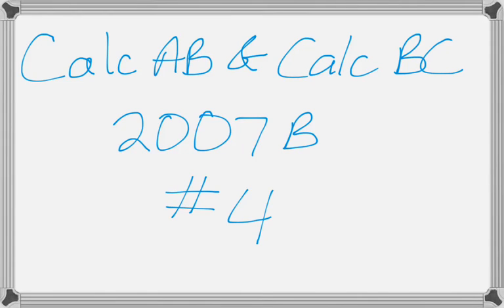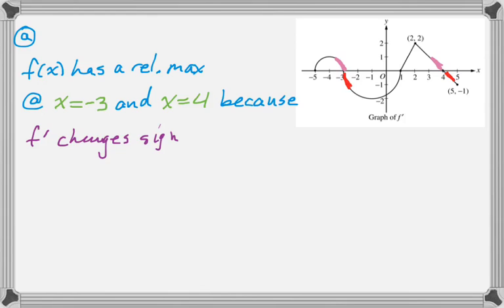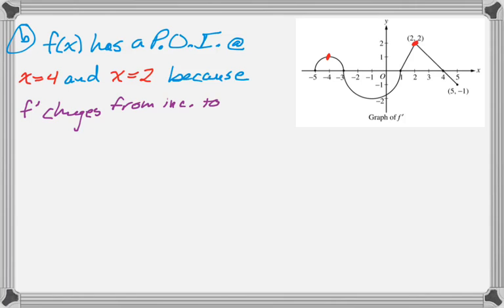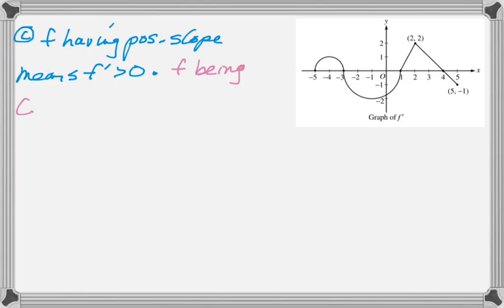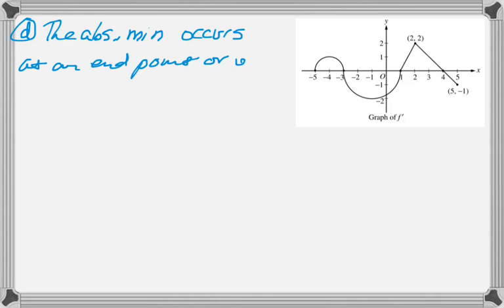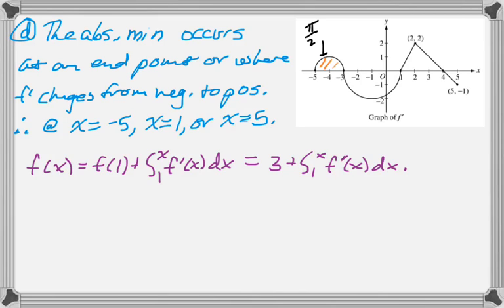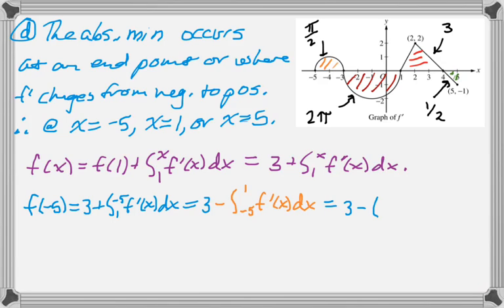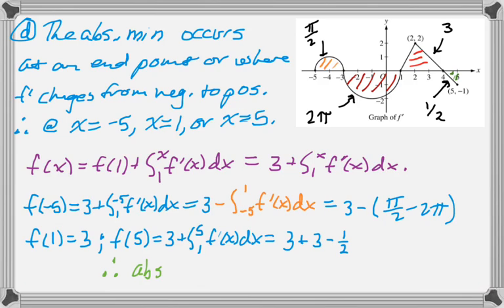Calc AB & Calc BC 2007 (Form B) FRQ #4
2007 AP Calculus AB & Calculus BC Exam Form B #4.

Topics: Graph of derivative, relative maximum, point of inflection, concavity, slope, absolute minimum